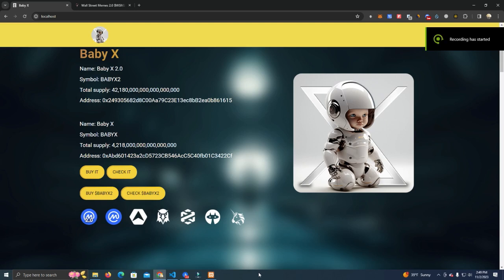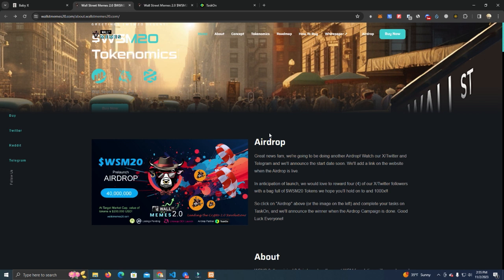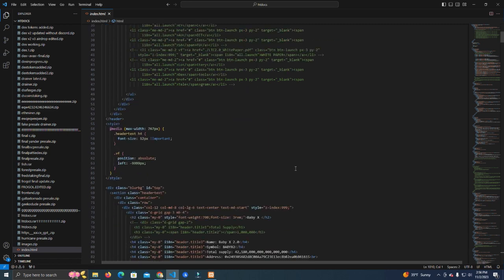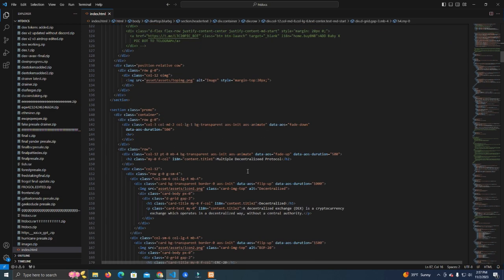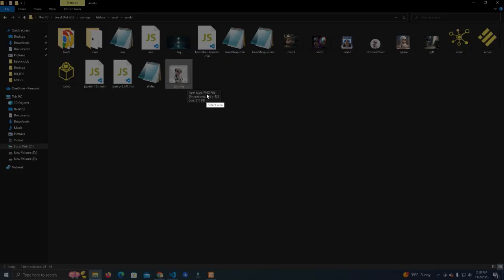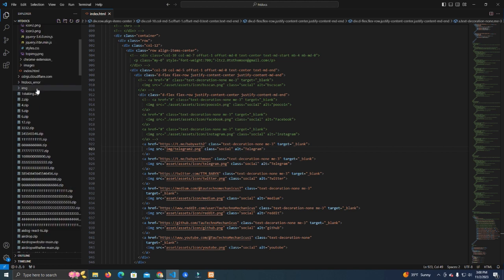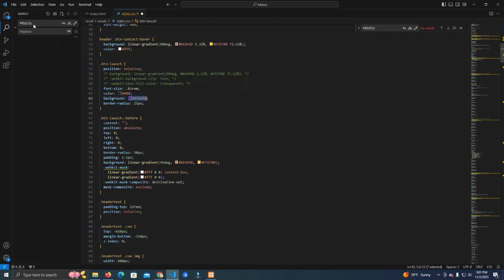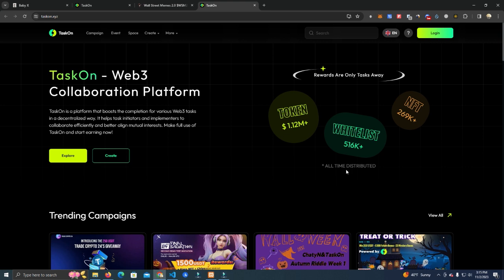Create token website in under 10 minutes | No coding skill required!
developer
create token
html
css
react
meme coin
meme token
shitcoin

staking
presale
mev
bot
earn crypto
airdrop
claim free airdrop
fiverr
freelance
web3 dev crypto dev
trending
cryptocurrency
cmc